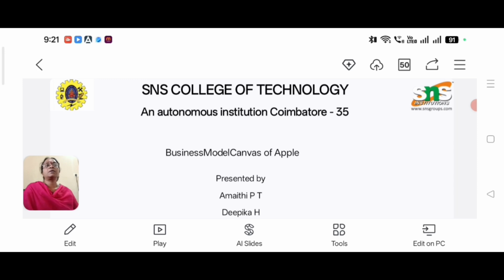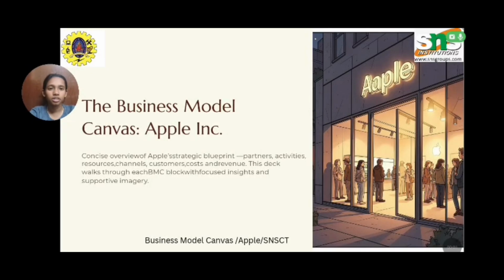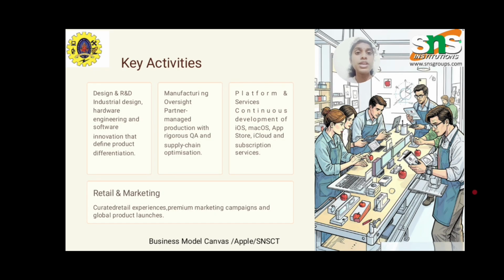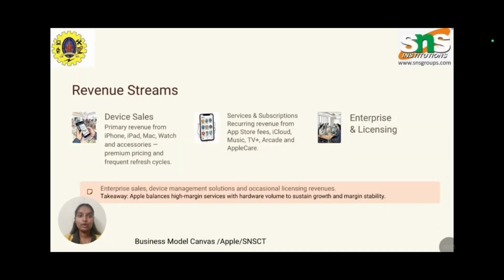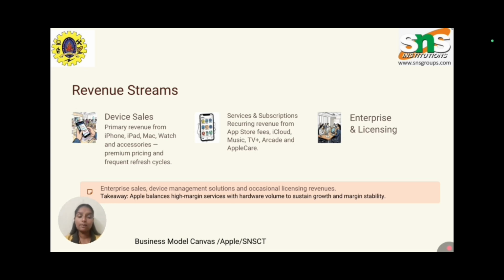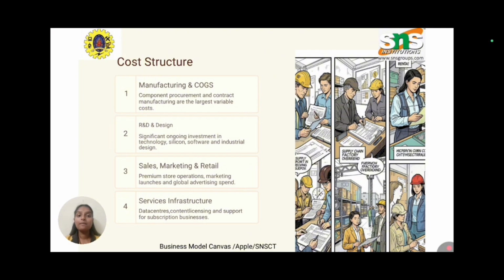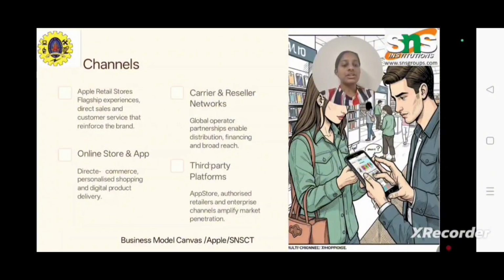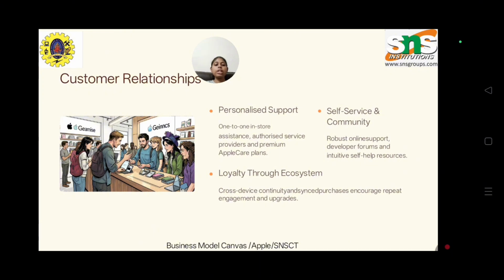BMC Video | Apple Inc | SNS Institutions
This video presents the Business Model Canvas of Apple Inc., covering its key partners, activities, resources, value propositions, customer relationships, channels, customer segments, cost structure, and revenue streams. It provides a simple overview of how Apple creates and delivers value through its innovative products and services.